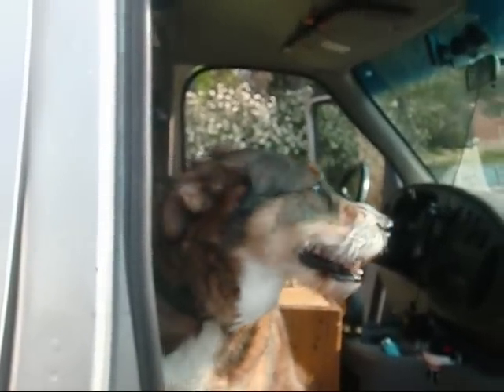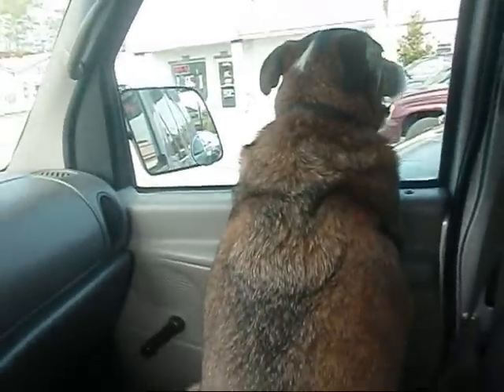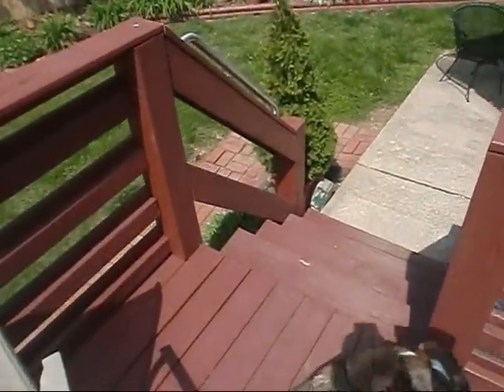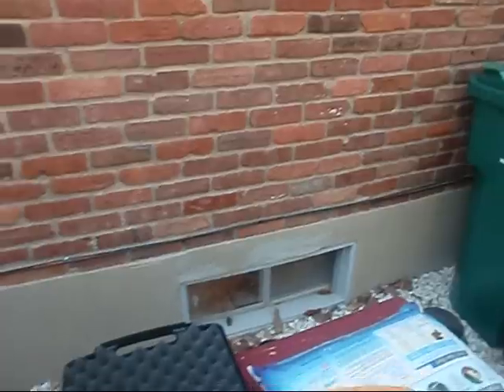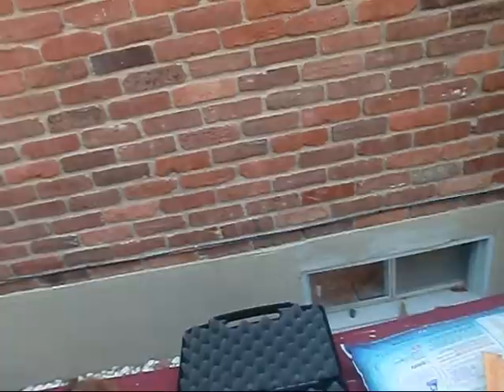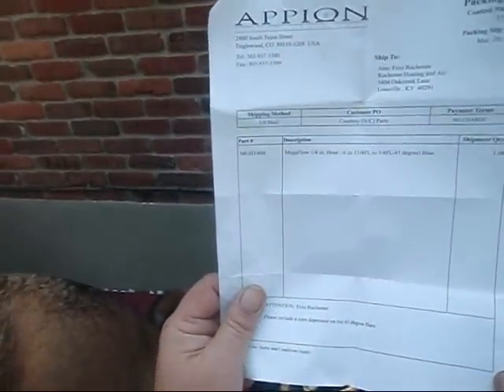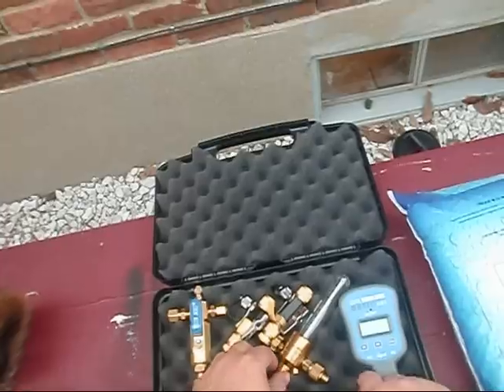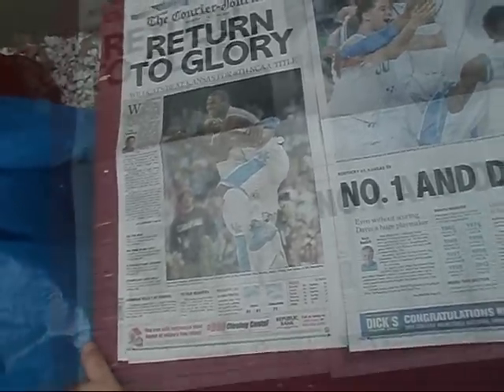HVAC : Appion Vacuum Rated Core Removal Tool